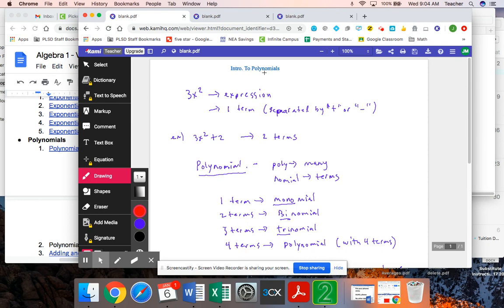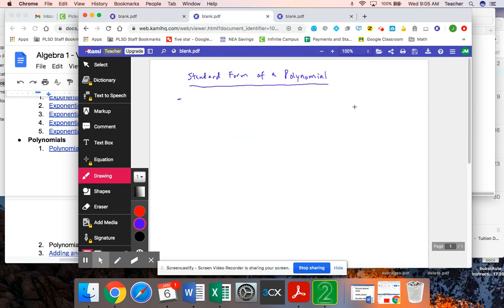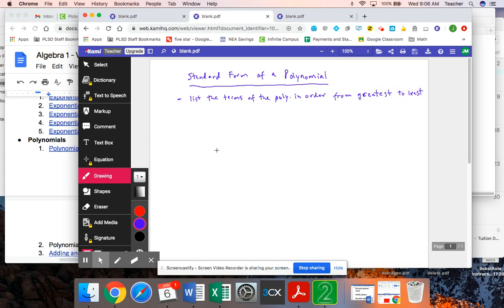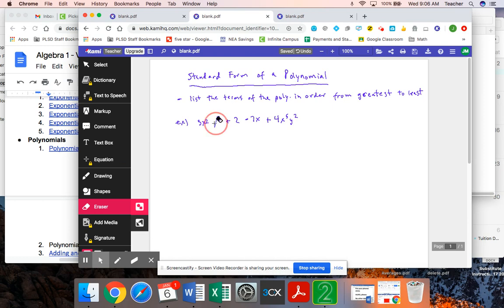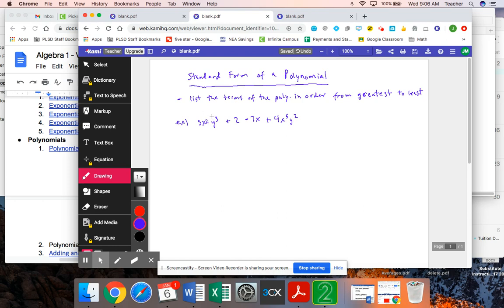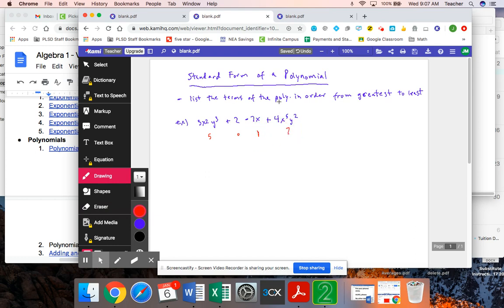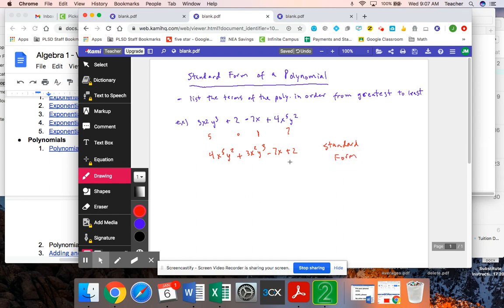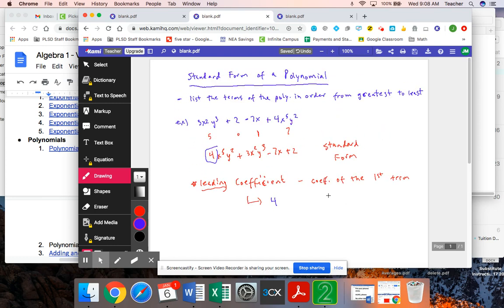Polynomials - Intro. - 2